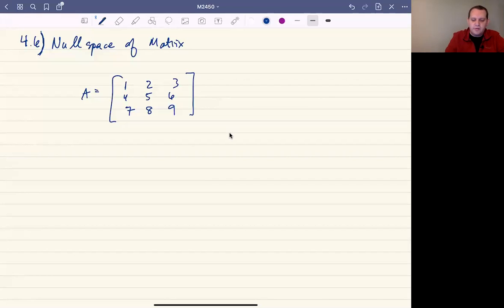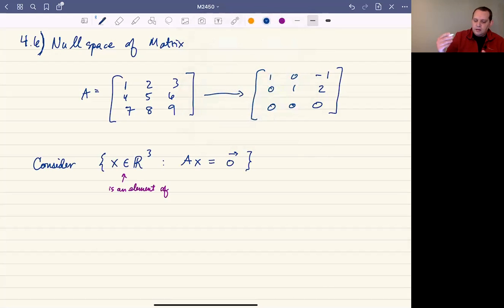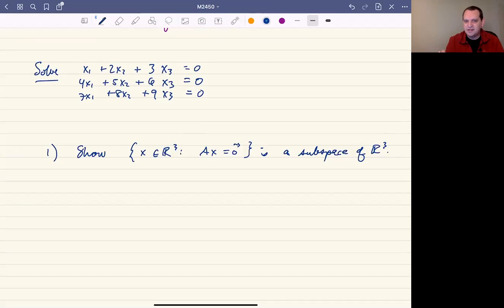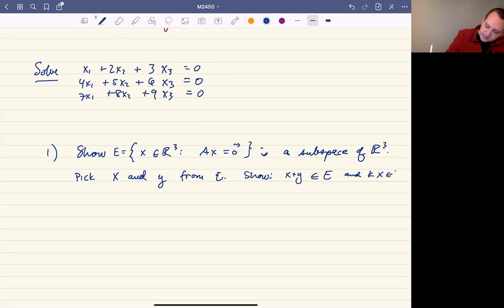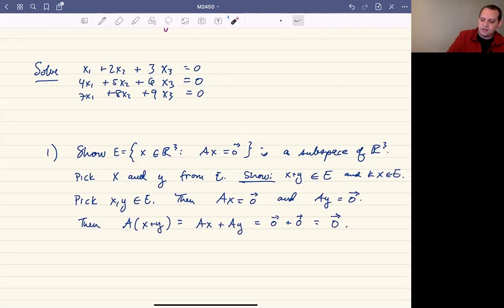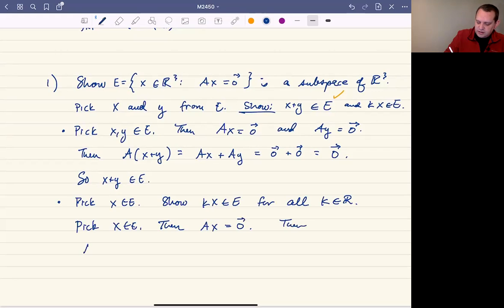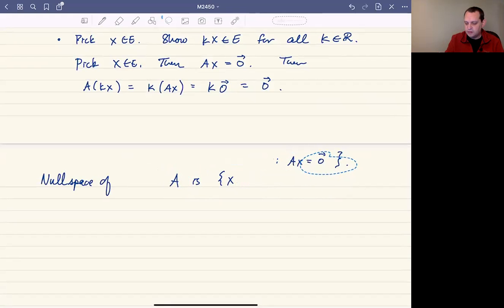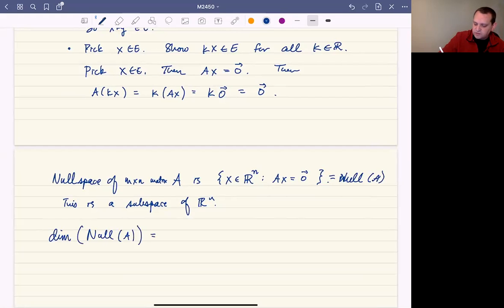Nullspace of a matrix